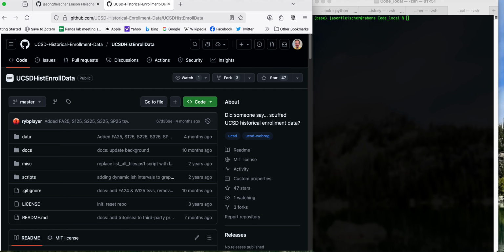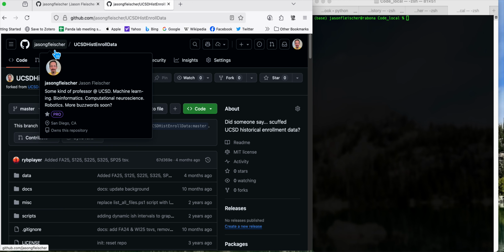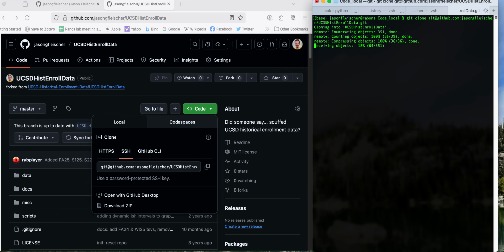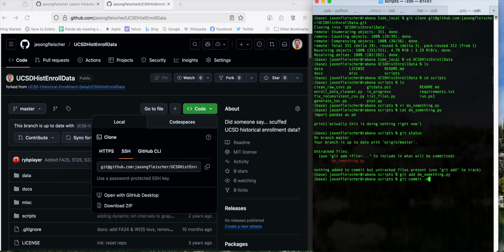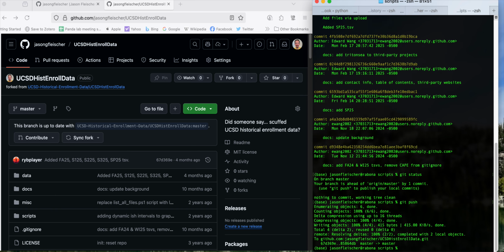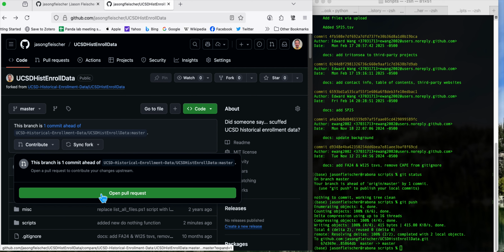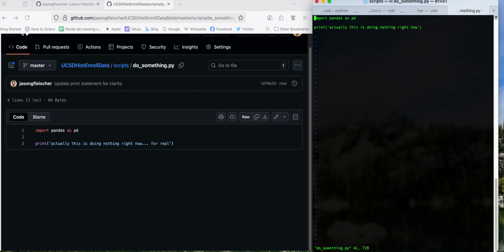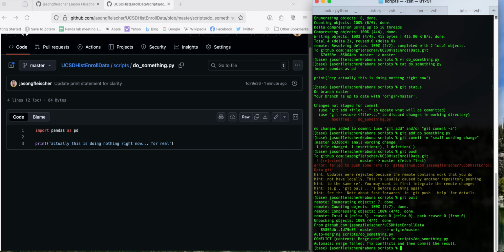Basic git/GitHub operations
Examples of how to fork, clone, add, commit, push and pull